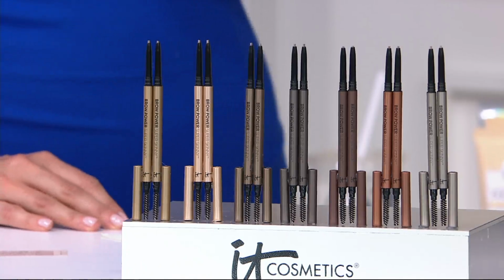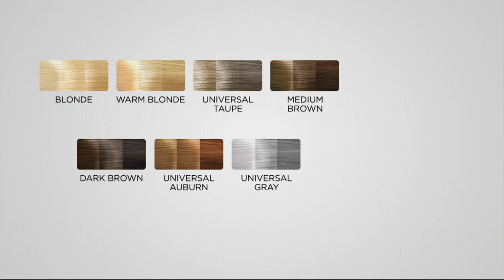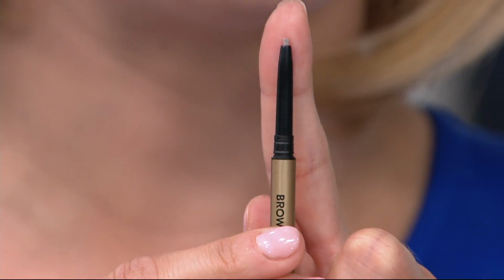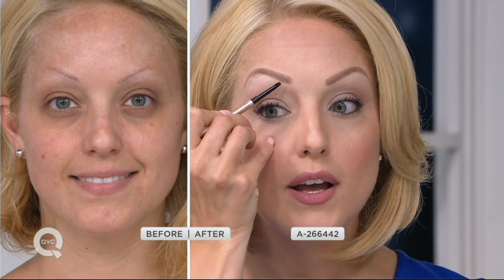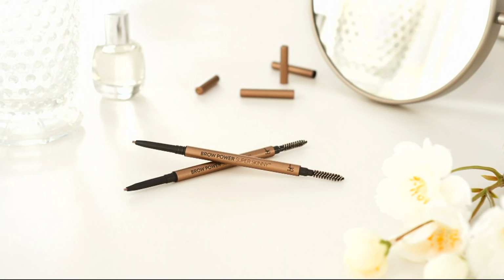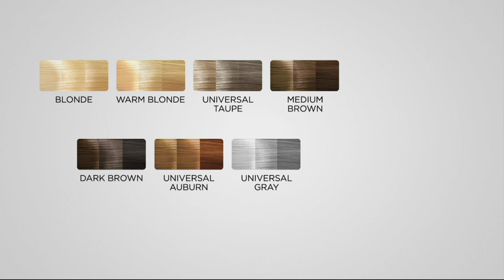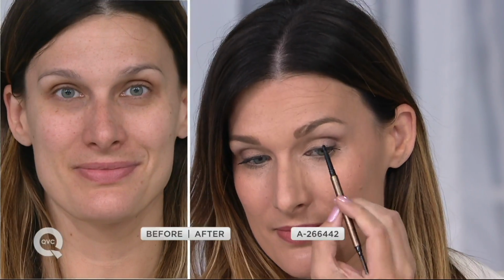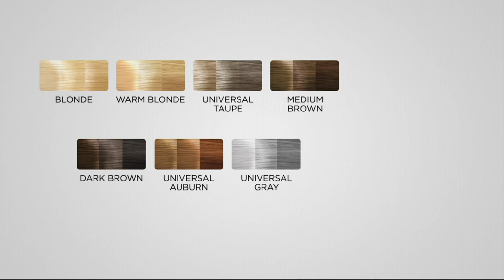IT Cosmetics Brow Power Super Skinny Waterproof Brow Pencil Duo on QVC